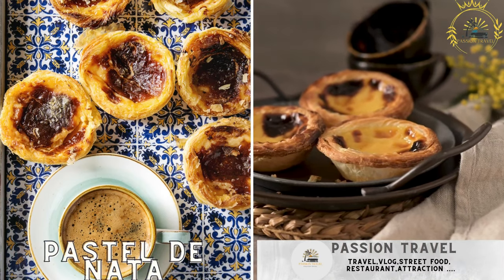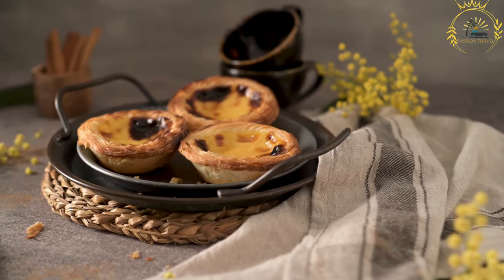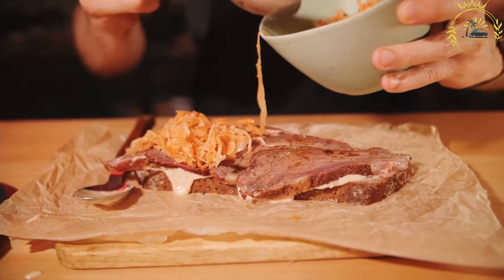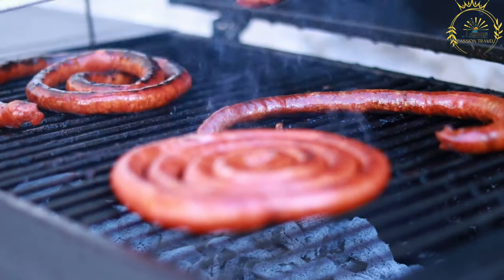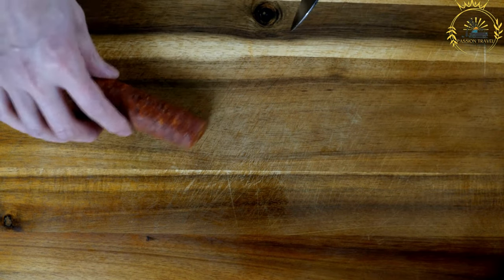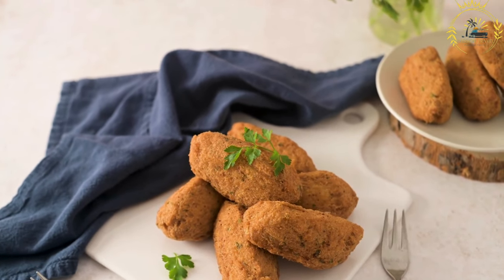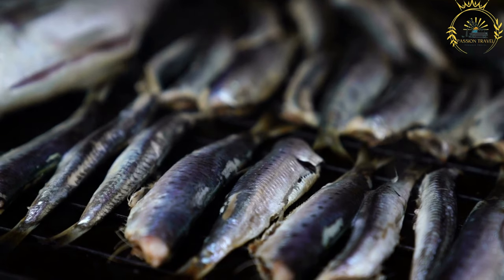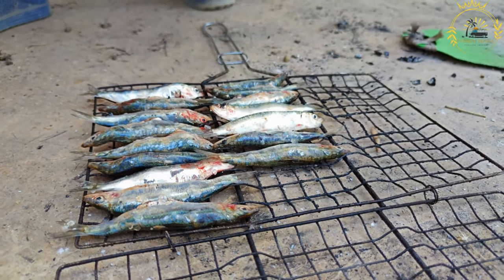street food in portugal perfect street food portugal top 5 street food in portugal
Portugal offers a variety of delicious street food options that showcase the country's culinary heritage. Here are ten popular street foods you should try when visiting Portugal:

Pastel de Nata: These iconic Portuguese custard tarts are a must-try. They consist of a flaky pastry crust filled with a creamy egg custard and sprinkled with cinnamon and powdered sugar.

Francesinha: Originating from Porto, the francesinha is a hearty sandwich made with layers of bread, cured meats (such as ham, steak, and sausage), and melted cheese. It is topped with a rich tomato and beer sauce and typically served with French fries.

Chouriço Assado: Chouriço assado refers to grilled or roasted Portuguese chorizo sausages. They are typically served on a slice of bread or in a roll and enjoyed as a flavorful street food snack.

Bolinhos de Bacalhau: These are codfish fritters made from salted cod, potatoes, eggs, and herbs. The mixture is shaped into small balls and deep-fried until crispy. They are commonly served with a side of spicy mayo.

Sardinhas Assadas: Grilled sardines are a traditional Portuguese street food, especially popular during the summertime. Fresh sardines are seasoned with salt, grilled until tender, and served with a squeeze of lemon.

These street foods offer a taste of Portugal's diverse culinary scene and are enjoyed by locals and visitors alike. When exploring the streets of Portugal, make sure to seek out these delicious treats and experience the flavors of Portuguese cuisine firsthand.

00:00 intro
00:08 Pastel de Nata
02:24 Francesinha
04:47 Chouriço Assado
07:18 Bolinhos de Bacalhau
09:51 Sardinhas Assadas
pastel_de-Nata
# chouriço-assado
bolinhos-de-bacalhau
sardinhas-assadas